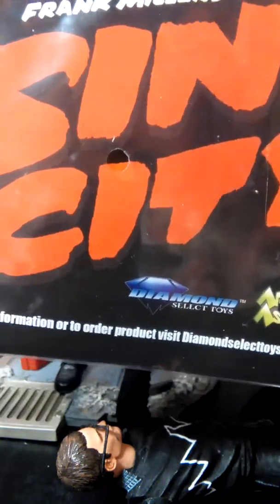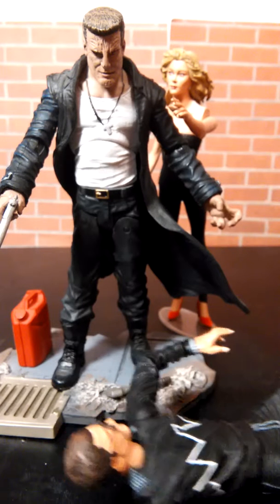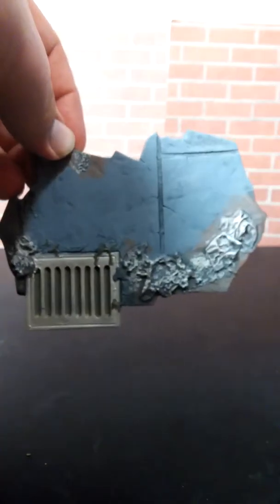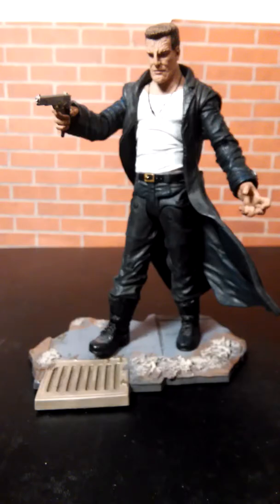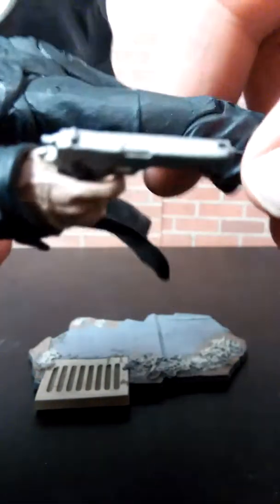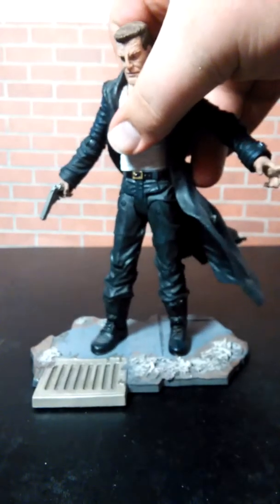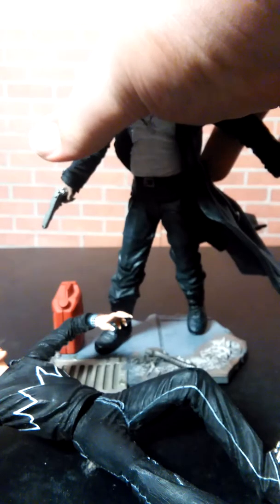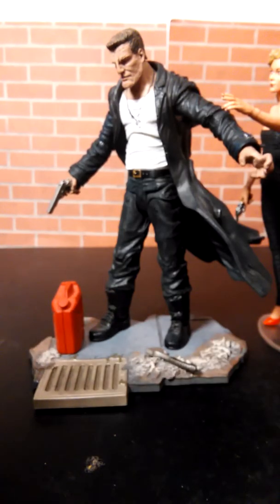Uber hulk reviews Marv sin city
Sin city Marv figure review